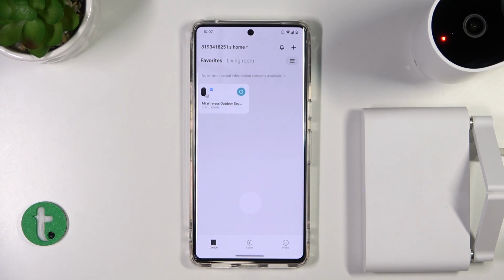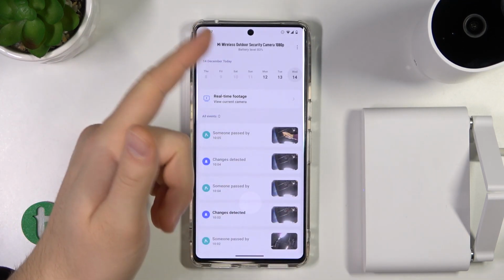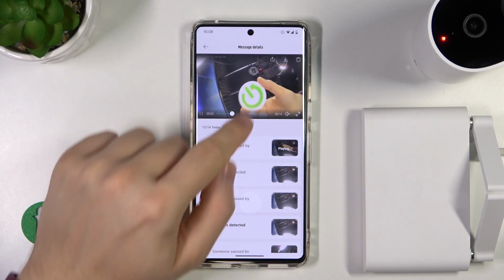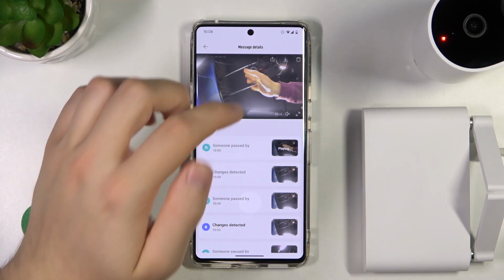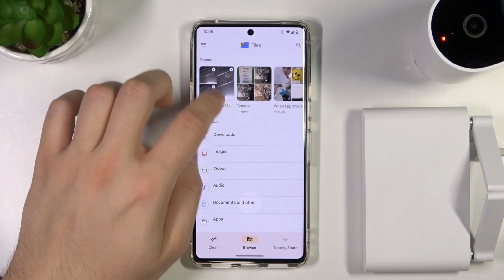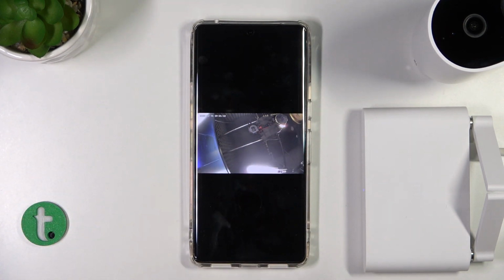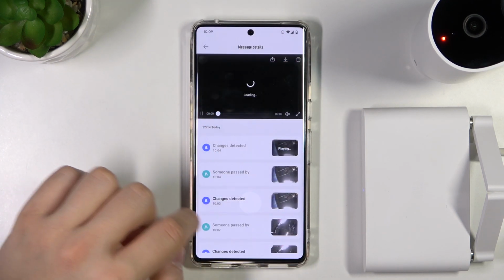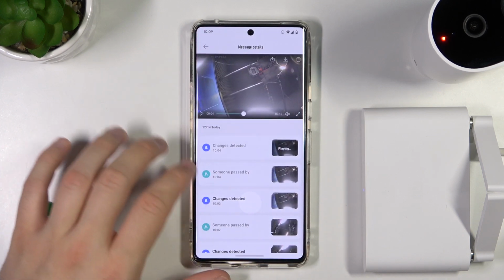Xiaomi Mi Wireless Outdoor Security Camera 1080p - How To Send & Share Motion Records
To send and share motion records from the Xiaomi Mi Wireless Outdoor Security Camera 1080p, you will need to use the smartphone app or web browser. Here's how to do it:

Open the smartphone app or web browser and log in to your account.
Navigate to the camera's settings page.
Look for an option to view recorded footage or photos. This may be labeled as "Recordings" or "Photos" in the menu.
Tap on the option to access the recordings or photos. You may be able to view them in a timeline or gallery view.
Select the recorded footage or photos that you want to send or share.
Look for a share or send button or option in the app or web browser.
Follow the prompts to share the footage or photos through email, social media, or another method.
Keep in mind that the camera may only store a certain amount of recorded footage or photos before it begins to overwrite the oldest ones. If you want to save important footage or photos, you may need to download them to your device or cloud storage before sending or sharing them.

If you are using the smartphone app, the steps to access the camera's settings and send or share recorded footage or photos may vary depending on your specific device and the version of the app you are using. If you are having trouble finding the share or send option, you may want to consult the camera's manual or contact the manufacturer for assistance.

How to send motion record on Xiaomi Mi Wireless Outdoor Security Camera ?
How to share records on Xiaomi Mi Wireless Outdoor Security Camera ?
How to share motion recording on Xiaomi Mi Wireless Outdoor Security Camera ?
Xiaomi Mi Wireless Outdoor Security Camera Sharing Motion Records ?